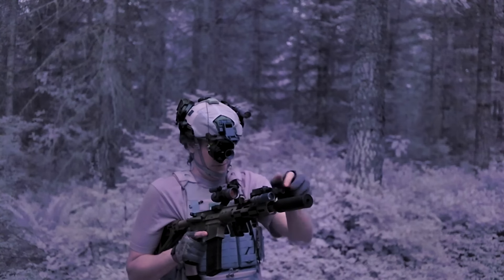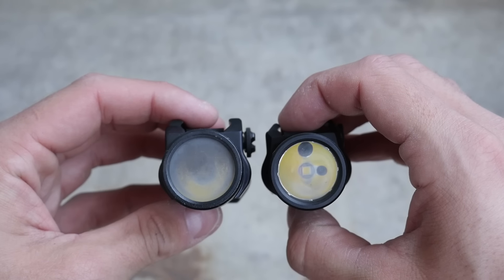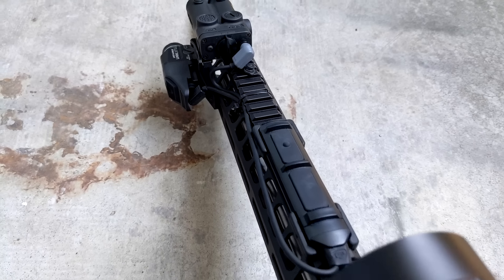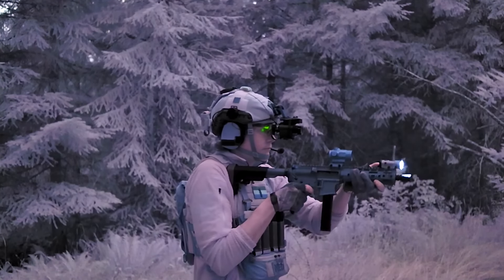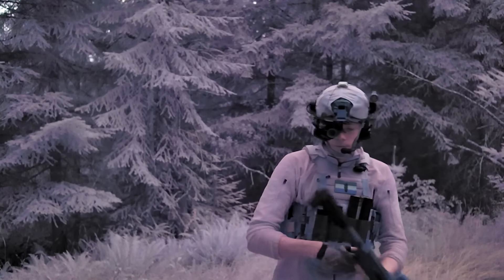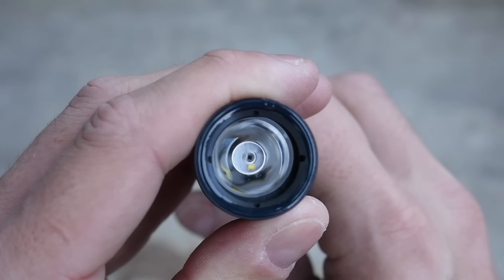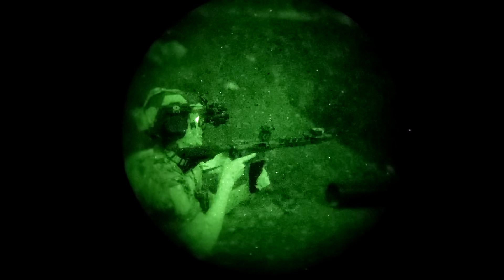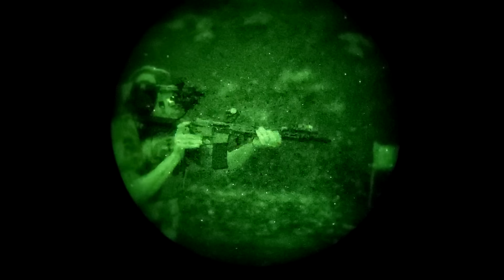Streamlight VIR 2 Review: The Cheapest, Weakest IR Combo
The Streamlight TLR VIR 2 is the cheapest infrared laser/illuminator combination unit on the market. Though it's primarily intended for use on pistols, it can be pressganged into service on a long gun rail as well. The activation method and effectiveness of the illuminator leave something to be desired, however.

If you're truly desperate for an IR LAM, but you only have $300, you may not have any other choice.

Boy them Streamlight illuminators sure are weak. Powerful weak.